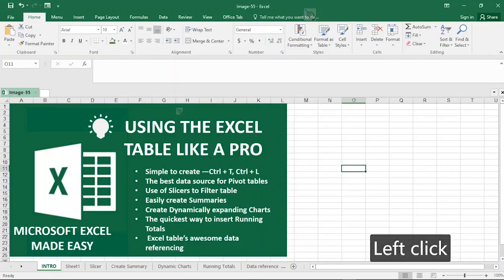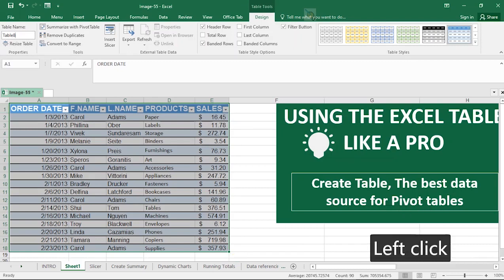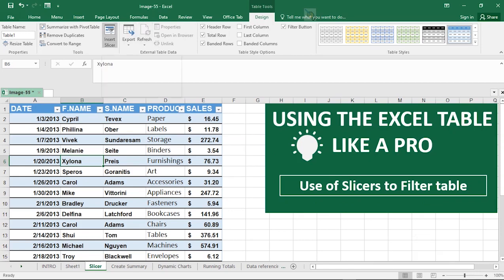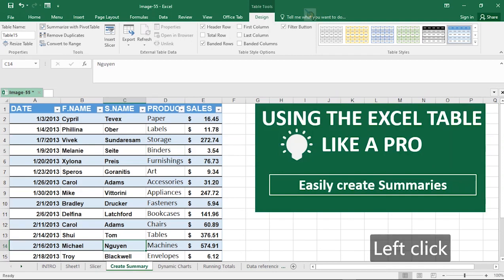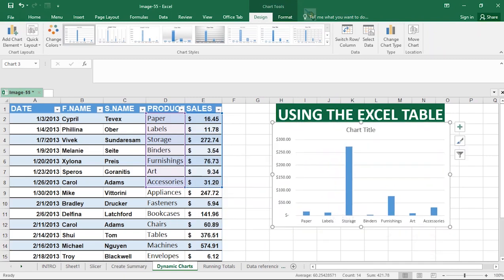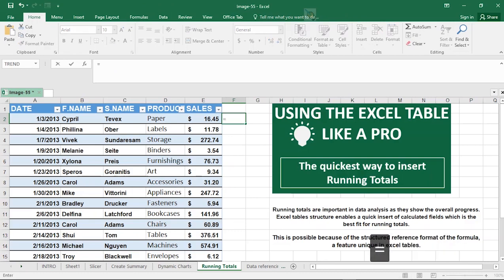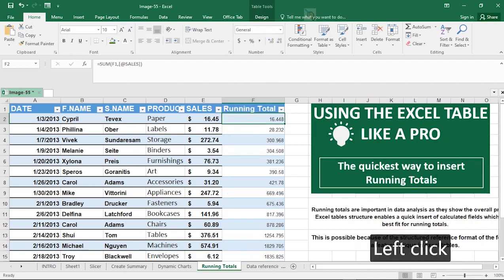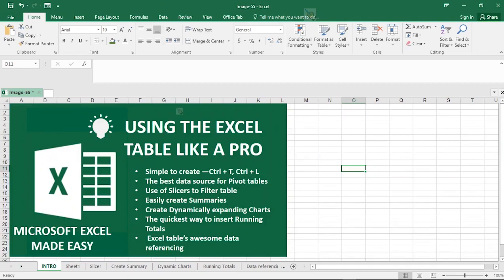Excel Tables Hack! Using the Excel Table Like a Pro | EXCEL TABLES BEST KEPT SECRETS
What you will learn:
Simple to create —Ctrl + T
The best data source for Pivot tables
Use of Slicers to Filter table
Easily create Summaries
Create Dynamically expanding Charts
The quickest way to insert Running Totals
 Excel table’s awesome data referencing

00:00 Using the Excel Table Like a Pro
00:29 Simple to create —Ctrl + T
01:55 Reference and call up excel table
02:22 The best data source for Pivot tables
02:57 Use of Slicers to Filter table
04:43 Easily create Summaries
05:46 Create Dynamically expanding Charts
07:20 The quickest way to insert Running Totals
08:53 Excel table’s awesome data referencing
10:52 Recap
11:16 Watch next video - Keyboard shortcuts